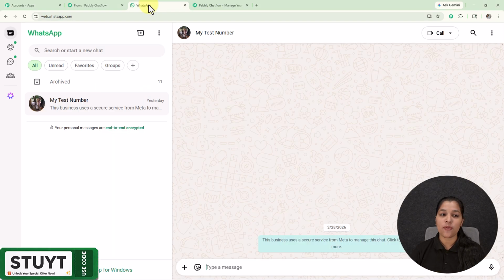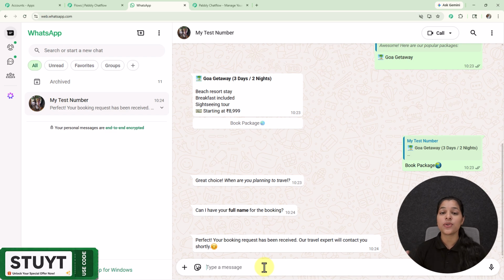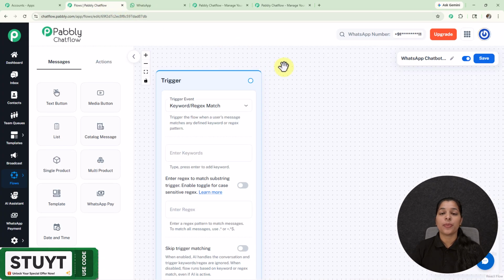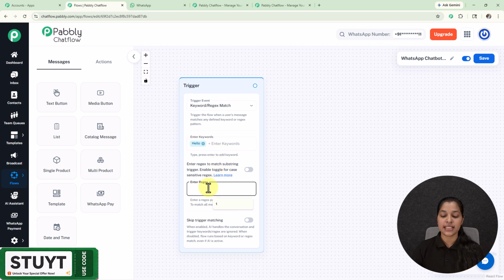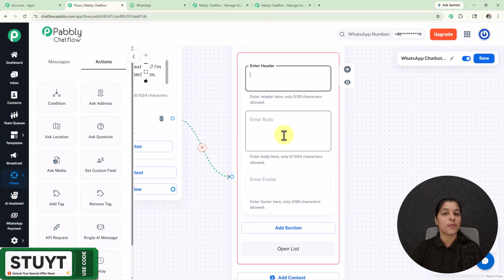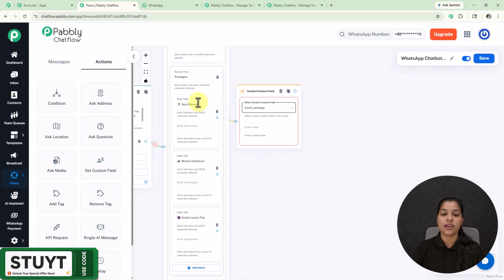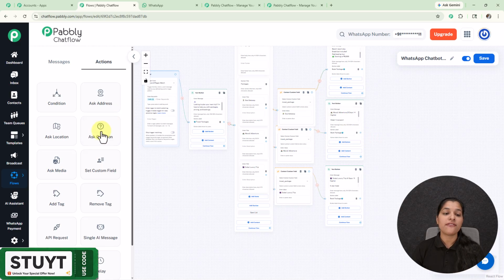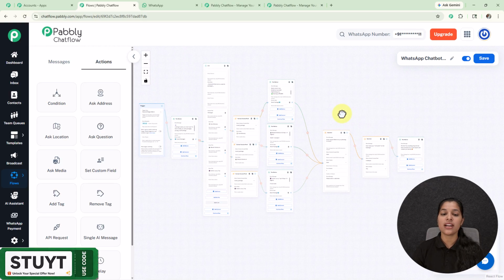WhatsApp Chatbot for Travel Package Enquiries and Booking Assistance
Looking to elevate your travel business with automated customer support? Discover how to create an efficient WhatsApp chatbot for travel package inquiries and booking assistance using Pabbly Chatflow! ✈️

In this informative tutorial, you’ll learn how to:

✅ Build a travel-focused WhatsApp chatbot to handle inquiries effortlessly
✅ Provide users with instant information on travel packages, destinations, and pricing
✅ Set up booking assistance features for seamless customer experiences
✅ Utilize our user-friendly drag-and-drop interface—no coding skills required!
✅ Automate follow-ups and confirmations to keep your clients informed

This powerful chatbot will not only save you time but also enhance customer satisfaction, allowing your travel business to thrive in a competitive market. 🌍

🎯 Use Case:
Help customers explore travel packages, check pricing, and request bookings instantly on WhatsApp. Collect traveler details, preferred dates, and automate follow-ups for faster conversions.